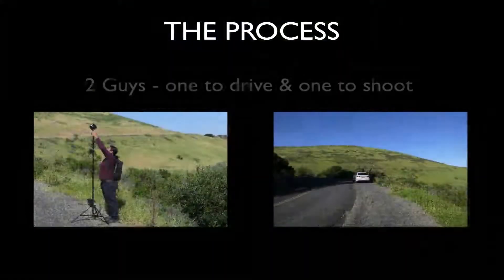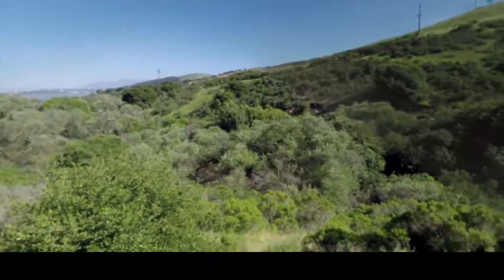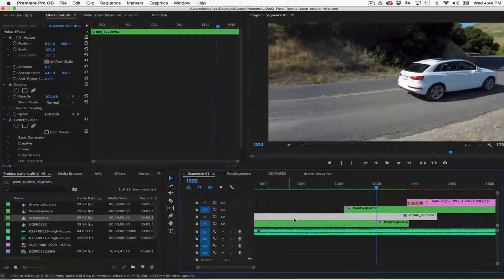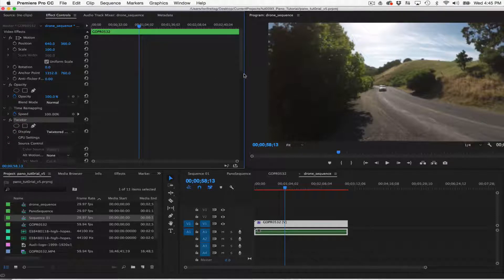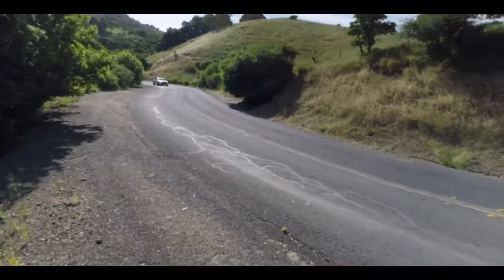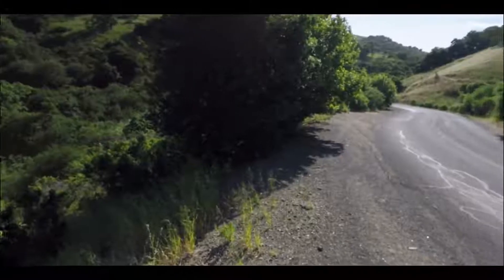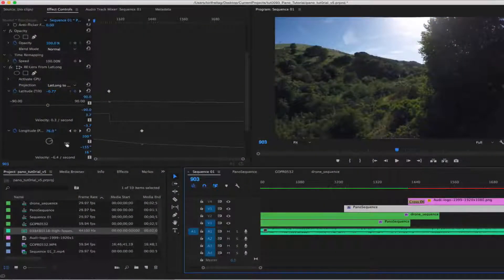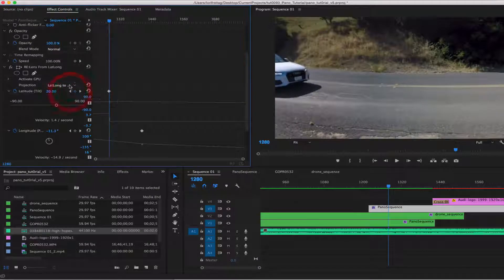Using 360 Video as a second camera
Product: RE:Lens, Twixtor - Premiere Pro compatible
Host used for this tutorial: Premiere Pro

Description:
In this Overview, we discuss using a 360 camera rig as second video camera to cut to. In this project we met different challenges and see how we solved them  provided using RE:Vision Effects plug-ins.

Camera used:GoPro Omni 360, GoPro Karma drone
Software used: Stitching done in GoPro Kolor (Autopano), RE:Lens From LatLong (for 360 source), RE:Lens DeFish to flatten the drone movie, Twixtor to time synch the drone movie.

Camera tech: Andrew Ganzon